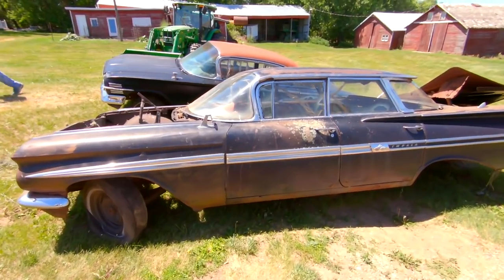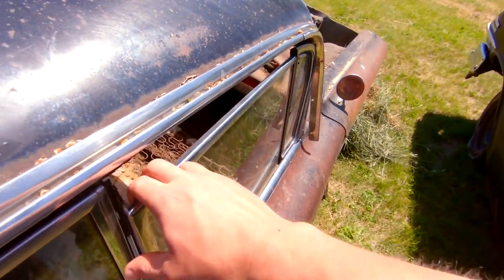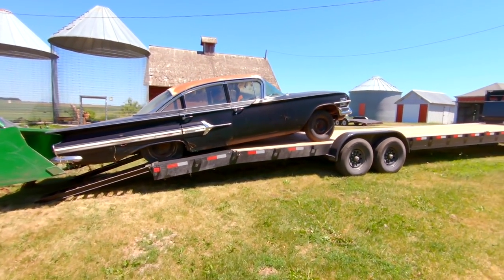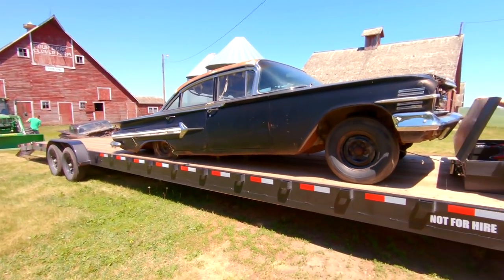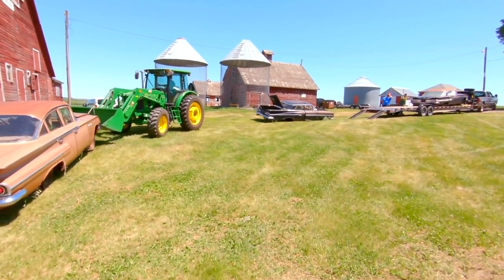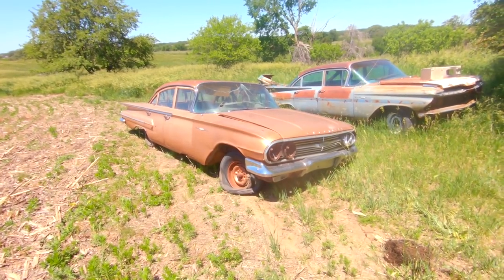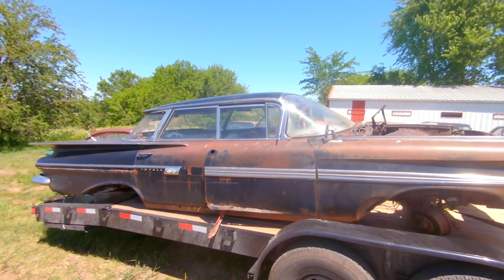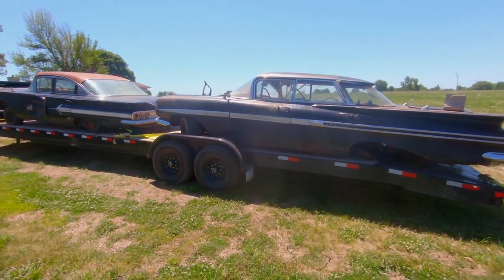Saving THREE Old Chevys From a Junkyard!! ('59 Impala Flattop, '60 Impala, '60 Belair)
Hey everyone and welcome back to Iowa Classic Cars! We bought 3 X-frame Chevys in this video and wanted to share the trip with you! The 1959 impala flattop is one of the best looking cars ever built, and in addition I also brought home two 1960 Chevrolets, one is an impala and one is a belair, both are 4 door sedans. These cars looked very good in the photos but realistically they are parts cars and will most likely not be able to be built. We have to save every old car we can though, even if its only for a parts donor!

Need some Iowa Classic Cars Apparel? Midwest Patina LLC!

@mortske repair
@Old Car Alley